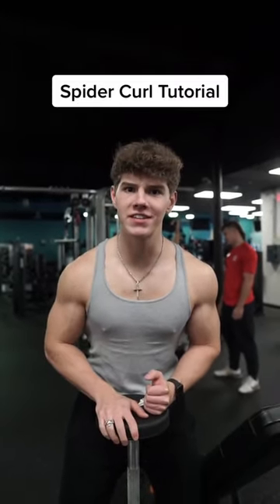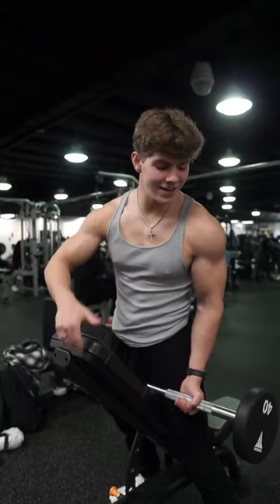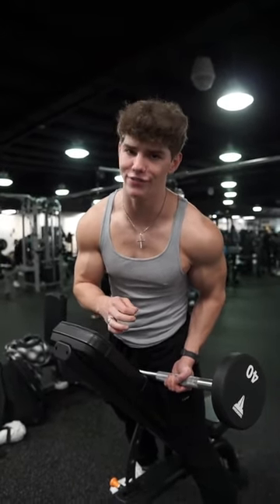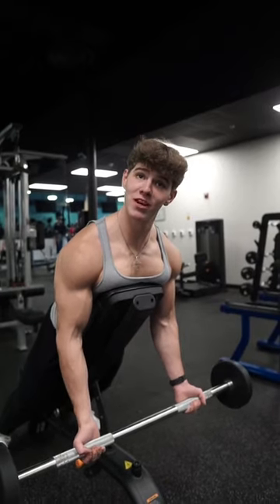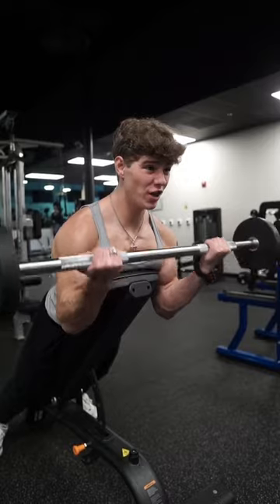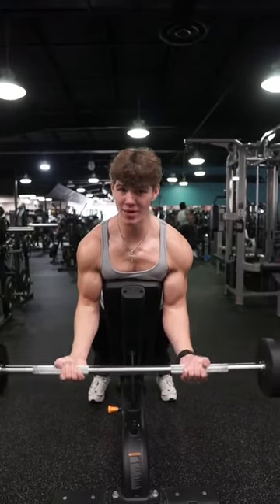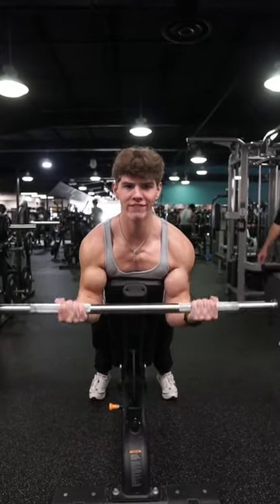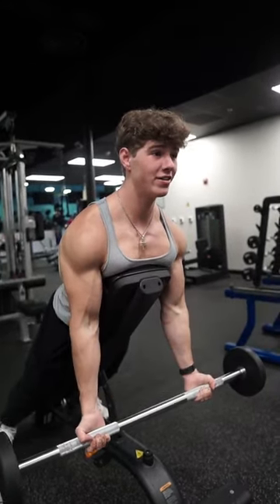Spider Curls Tutorial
Here's how to do a spider curl. Try this bicep workout!